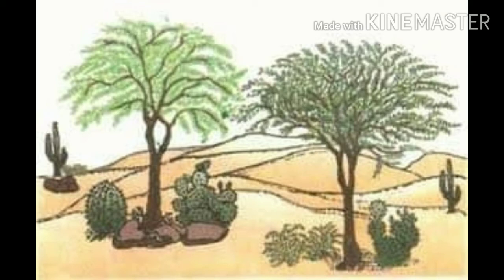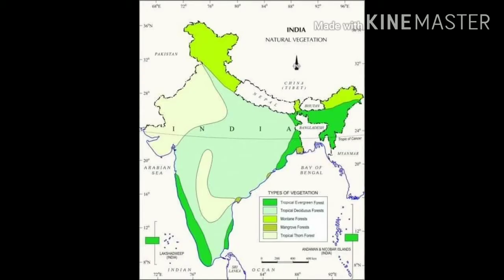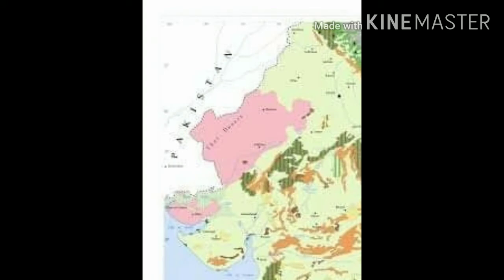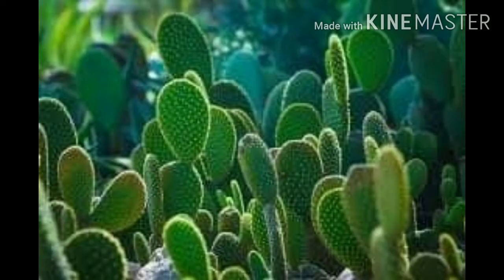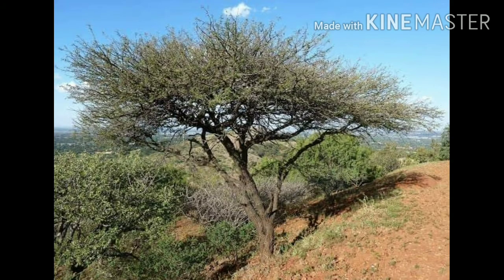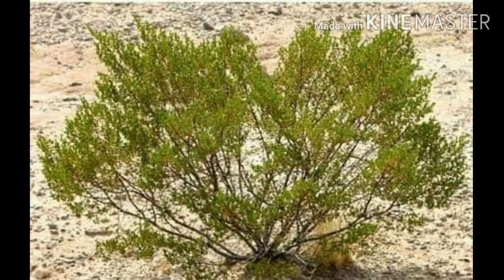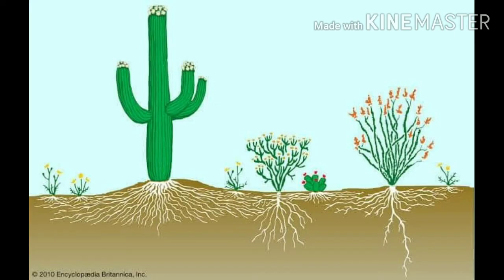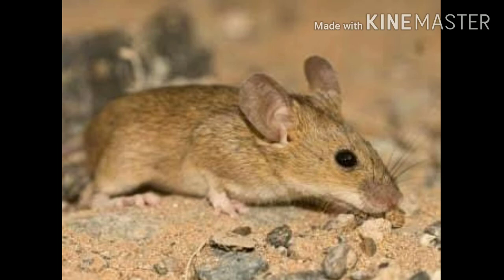Tropical Thorn Forests & Scrubs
Types of Natural Vegetation in India